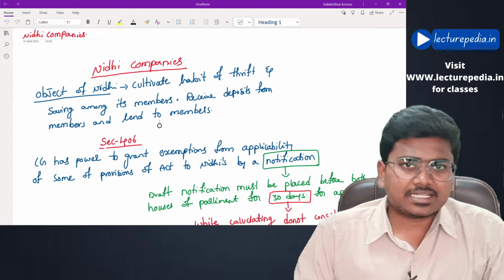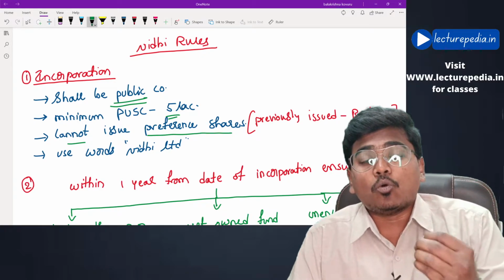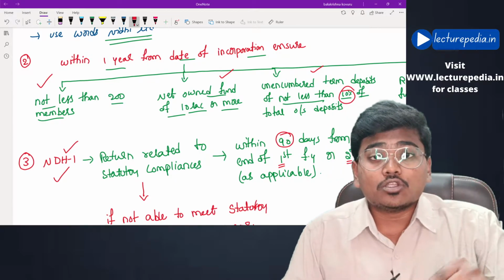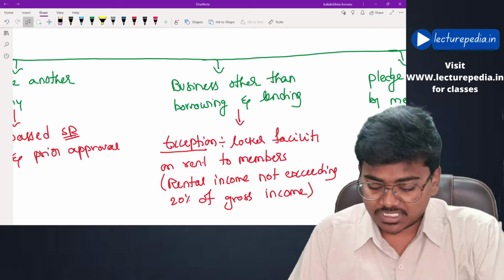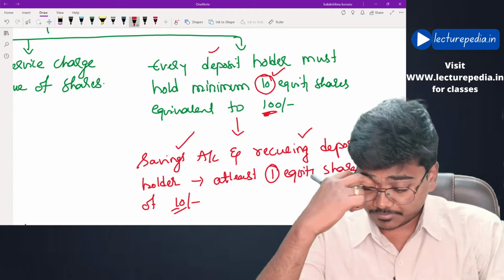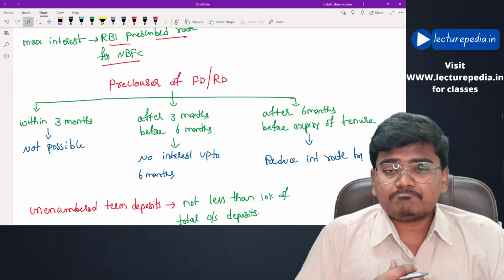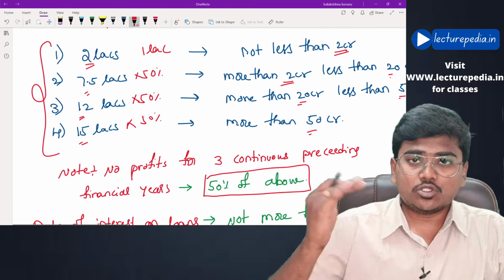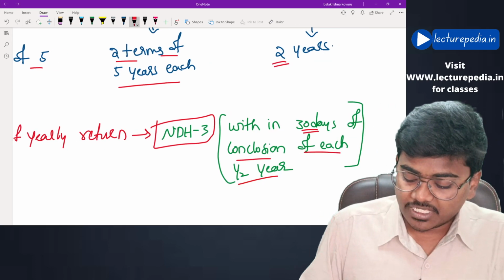Nidhi companies Revision CA-Final law